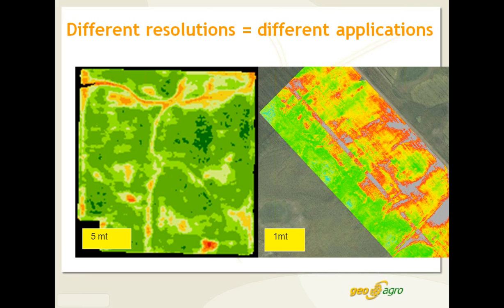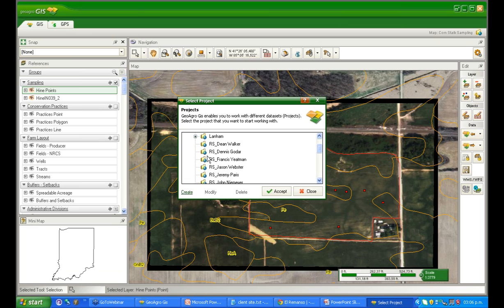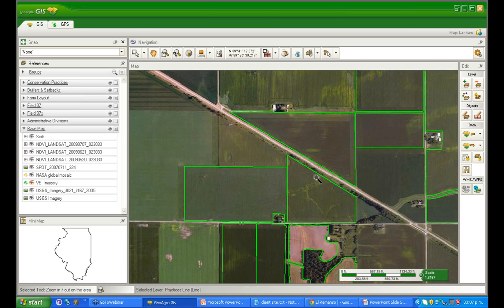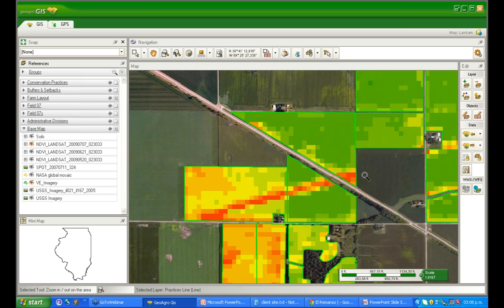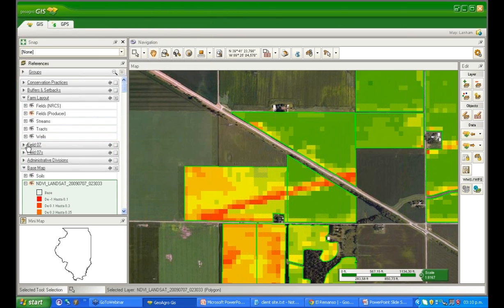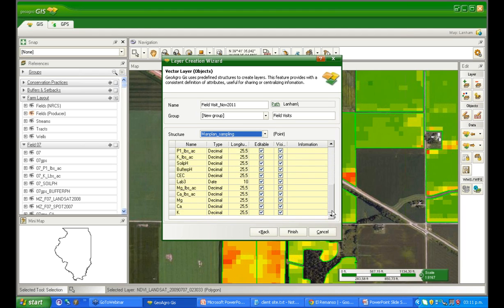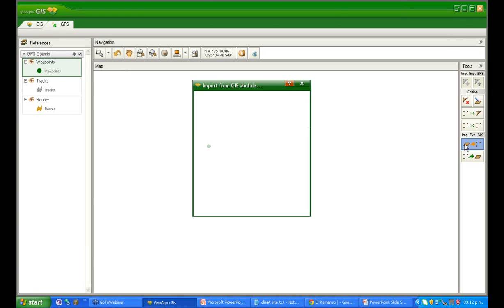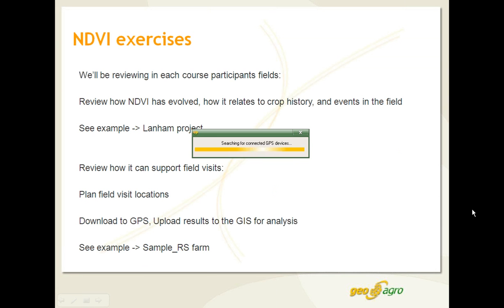2011 11 30 14 01 Webinar Series Applications of Remote Sensing for Crop Management part7